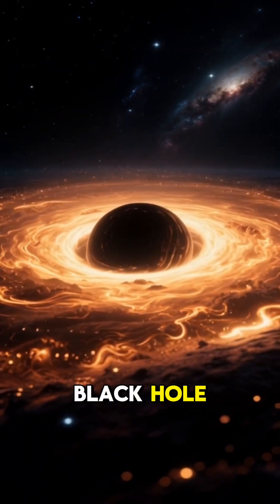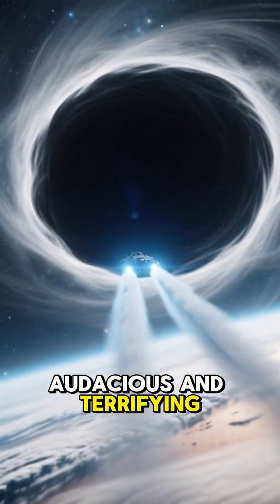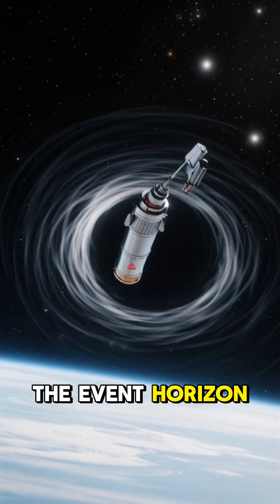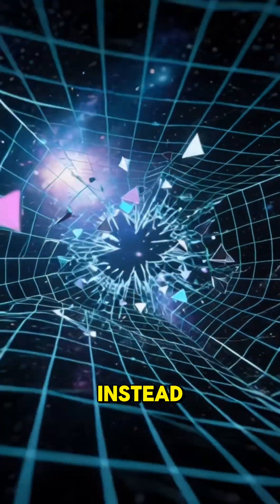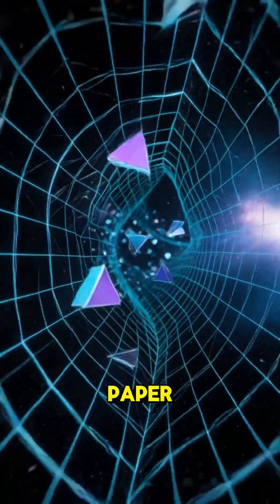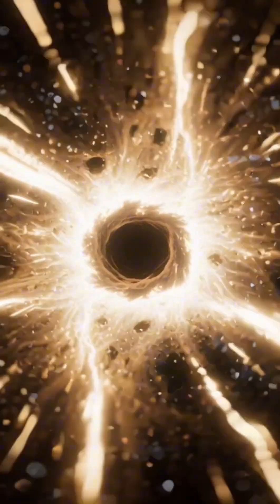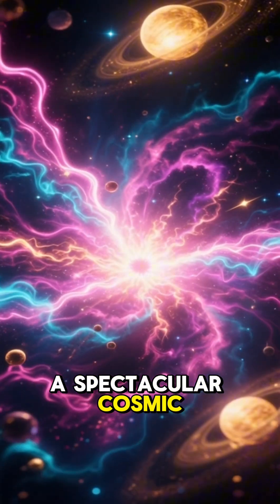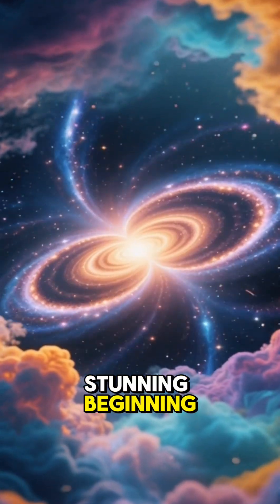[WHAT IF] a Nuclear Bomb Exploded Inside a Black Hole?💥🌌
When destruction becomes creation — the universe is rewritten. 🌌💥